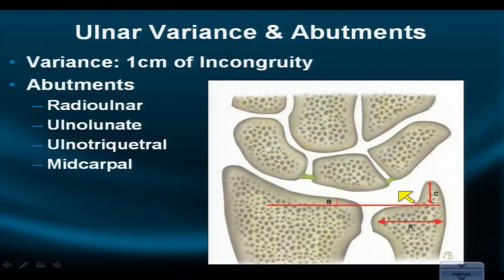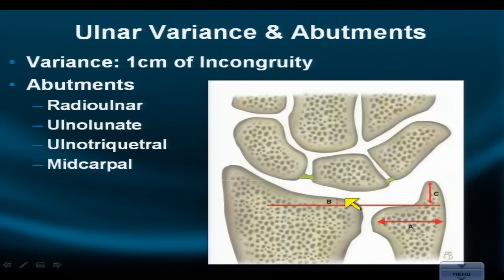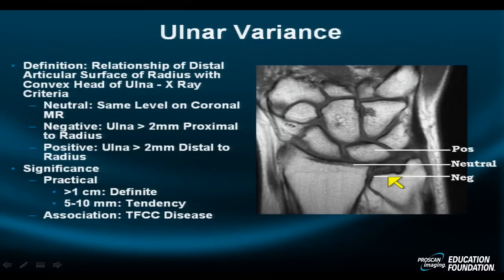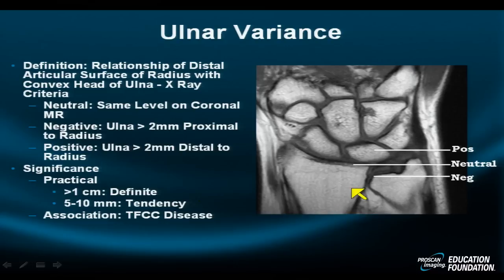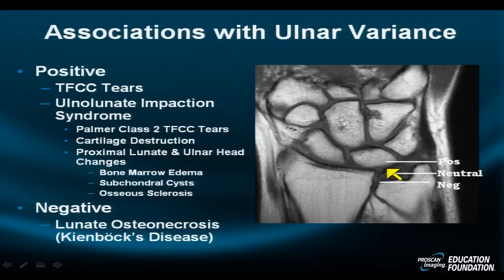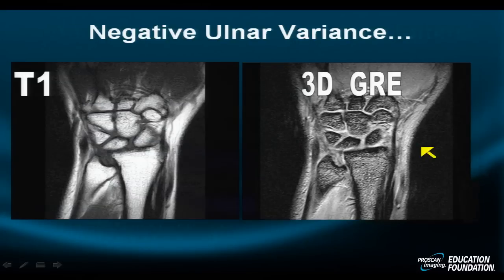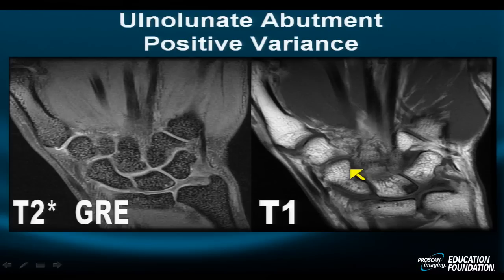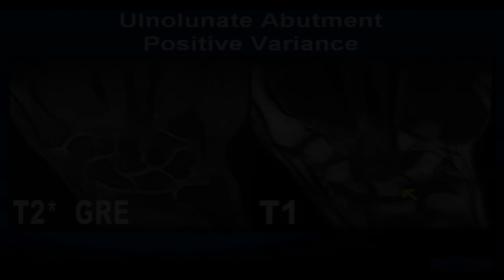MRI Online: Wrist Part V